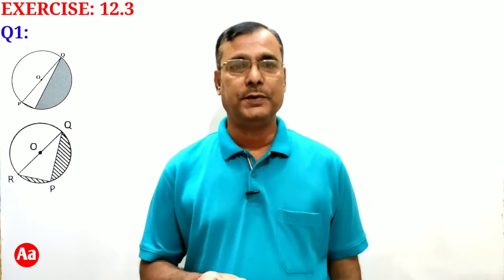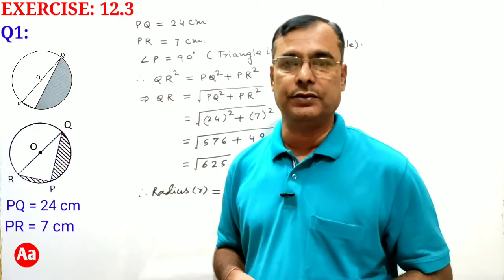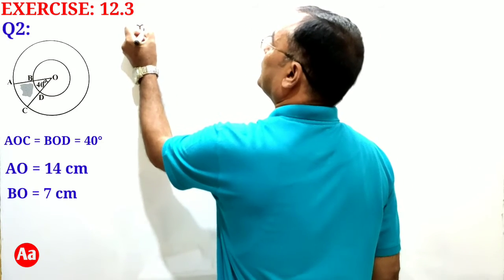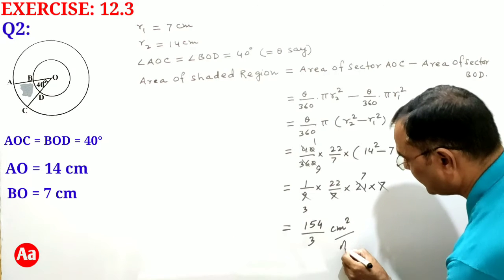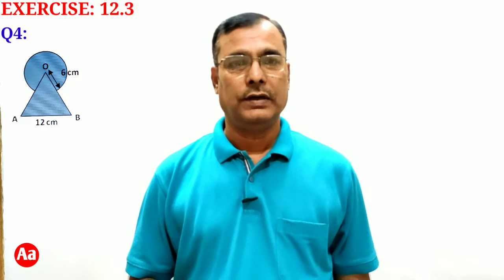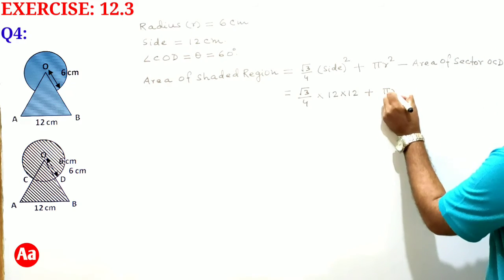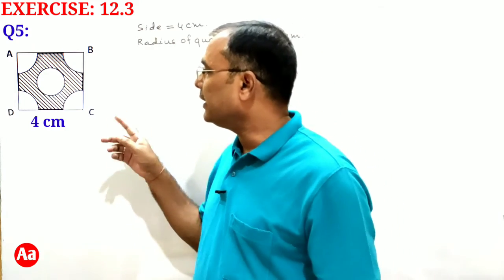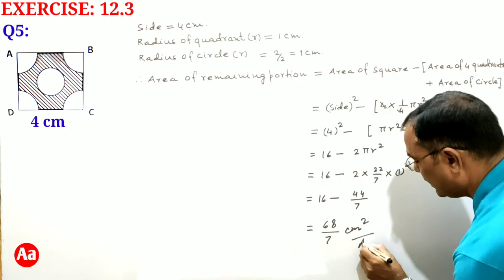CLASS 10 AREAS RELATED TO CIRCLES CHAPTER 12 I NCERT MATHS EXERCISE: 12.3 SOLUTIONS I CBSE I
CLASS 10 MATHS AREAS RELATED TO CIRCLES CHAPTER 12 EXERCISE: 12.3 Q 1, 2, 3, 4, 5 FULL SOLUTIONS.
CLASS 10 MATHS I CHAPTER 12 AREAS RELATED TO CIRCLES I NCERT EXERCISE:12.3 FULL SOLUTIONS I AREAS RELATED TO CIRCLES I NCERT I CHAPTER 12 I EXERCISE:12.3 I CIRCLES I CLASS 10 MATHS I AREAS I MATHS I COMPLETE SOLUTIONS I CBSE I CLASS 10 I FORMULA I CIRCLE FORMULA I AREAS OF CIRCLES I PERIMETER I CIRCUMFERENCE I CIRCULAR FIGURES I COMBINATION I AREAS OF COMBINATIONS OF CIRCULAR FIGURES I
CBSE CLASS 10 NCERT MATHS CHAPTER 12 AREAS RELATED TO CIRCLES EXERCISE 12.3, FULL SOLUTIONS with detail explanations. CLASS 10 NCERT MATHEMATICS CHAPTER 12  COMPLETE SOLUTIONS WITH FULL EXPLANATIONS AS PER NCERT SYLLABUS, AREAS RELATED TO CIRCLES CLASS 10 NCERT MATHEMATICS FULL SOLUTIONS.

This video contains the detail solutions with proper figures and complete explanations of Exercise 12.3. This video is prepared for students preparing for board Examinations for Class 10 so that in very less time Or we can say within note time they  can completely cover the syllabus ans can also go for repeated revision of your own. Students easily can understand the method, content and conceptual explanations Step wise given in this video.

Dear students, watch this video and be strong in mathematics and through this, help your friends also to learn mathematics of class 10 through this channel by sharing it.

Thanks.

CLASS 10 AREAS RELATED TO CIRCLES COMPLETE SOLUTIONS.